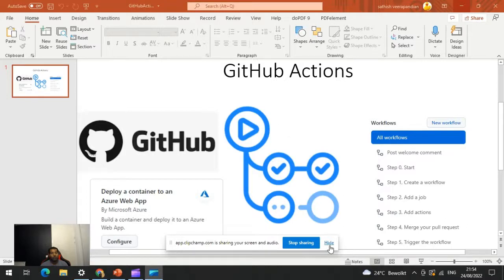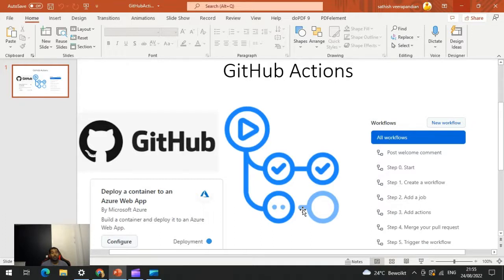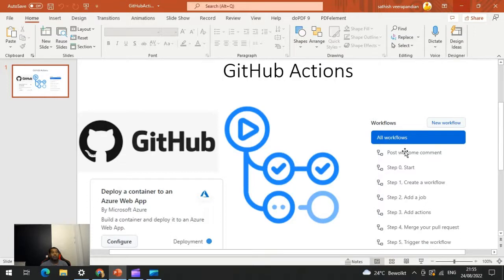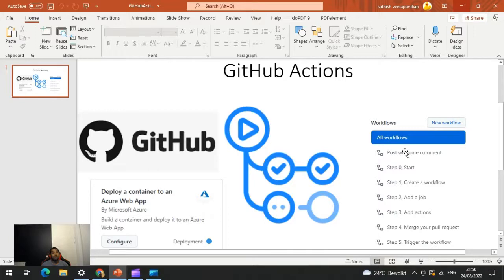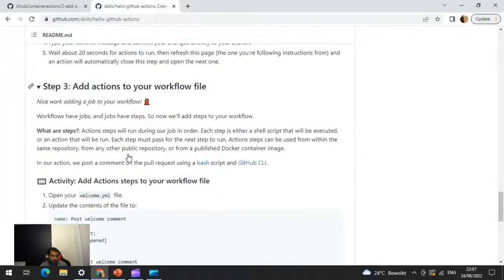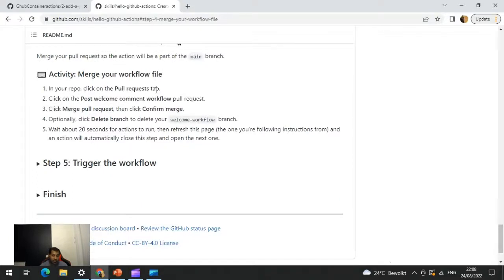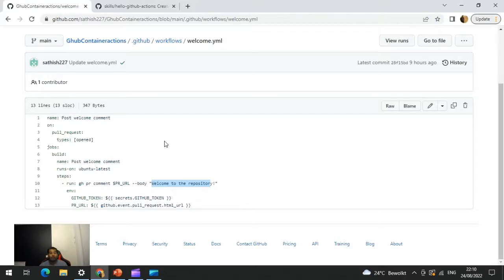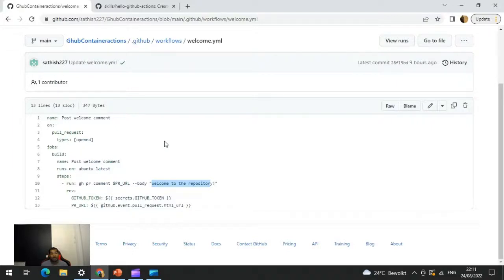Getting started with GitHub Actions to Automate your software workflow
GitHub Actions is a flexible way to automate nearly every aspect of your team's software workflow. We can automate testing, continuously deploy , review code and much more.
Follow the below link for practicing the demo for GitHub Actions in your GitHub  Account -